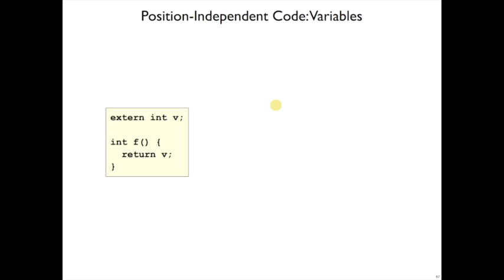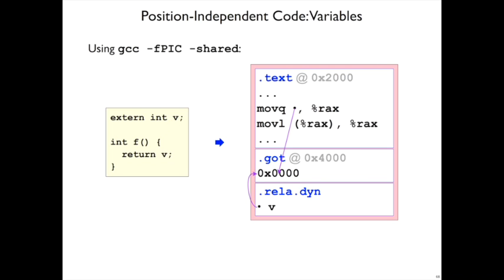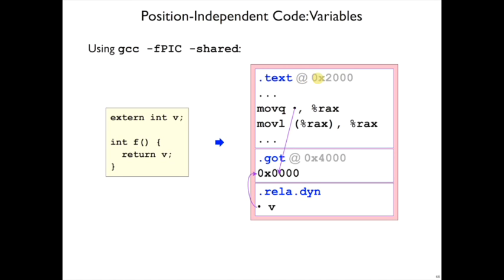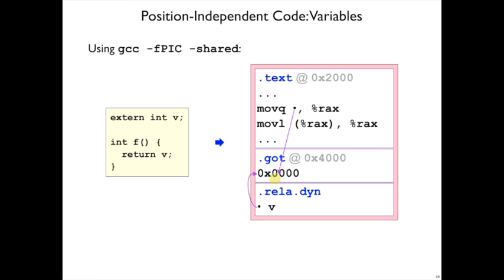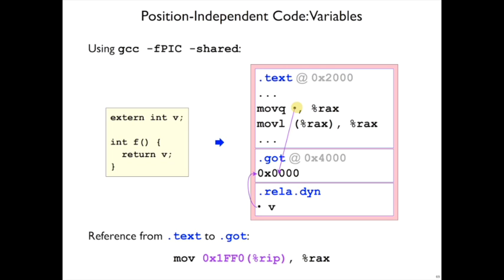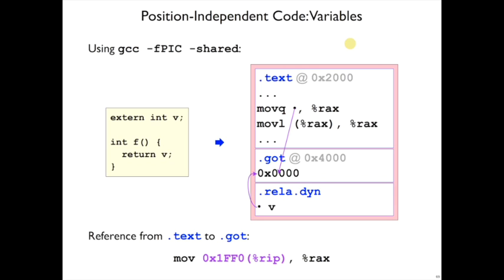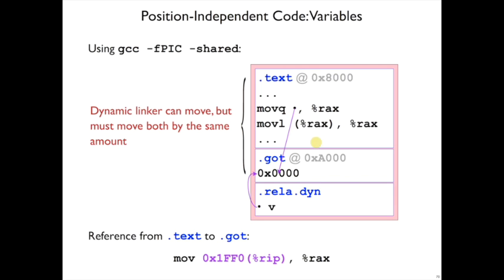ELF 9: Implementing PIC variables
Details on the implementation and ELF encoding of variable uses in position-independent code